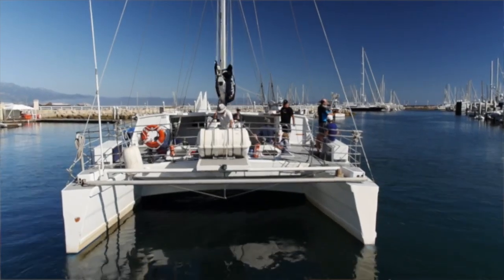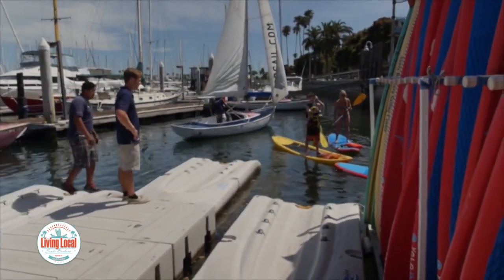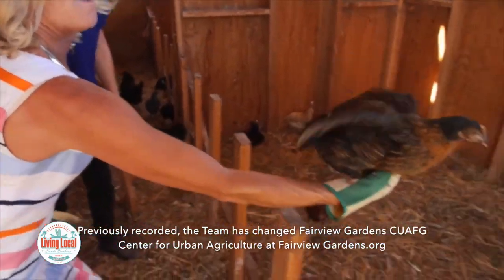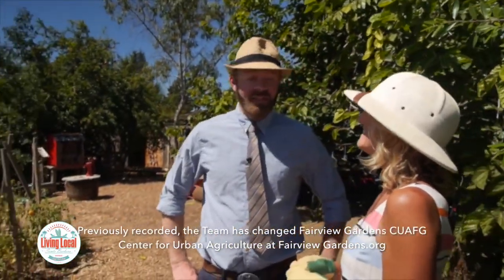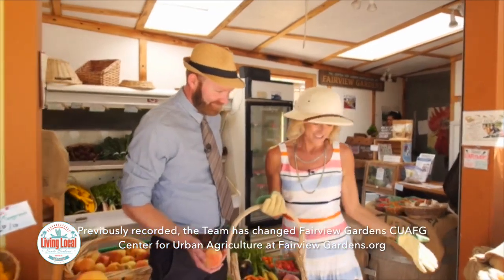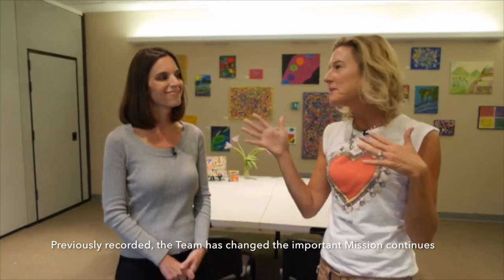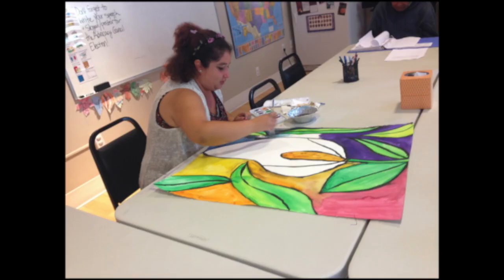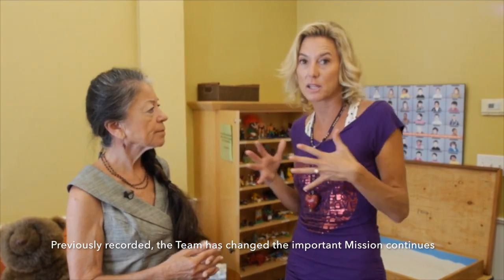Living Local Episode 16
In this episode of Living Local, Host Gail Kvistad explores the SB Sailing Center, Non-Profits; Fairview Gardens, PathPoint and CALM.